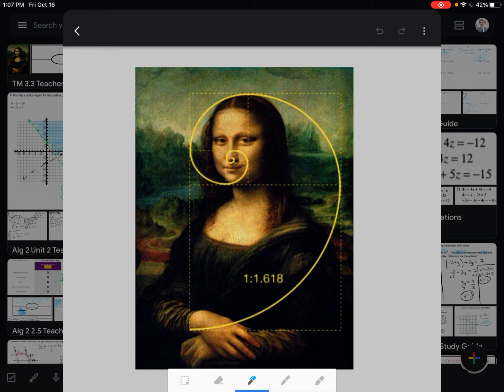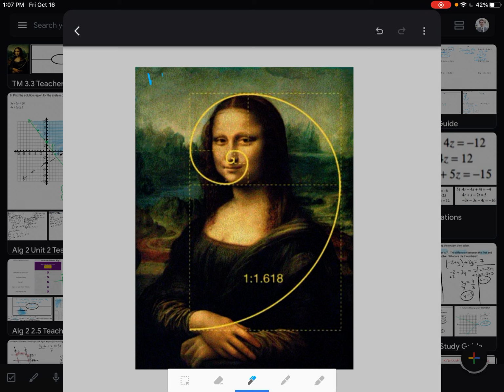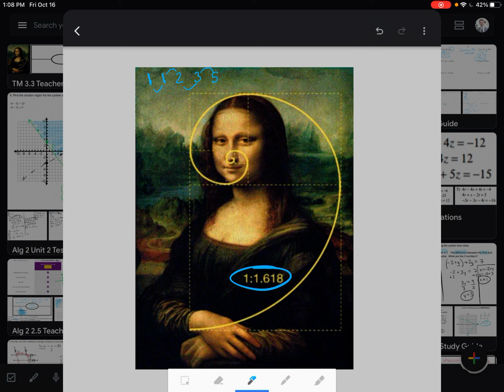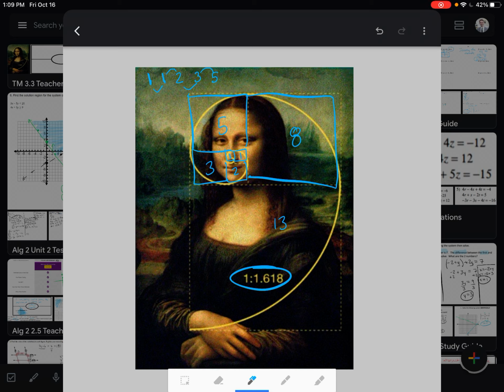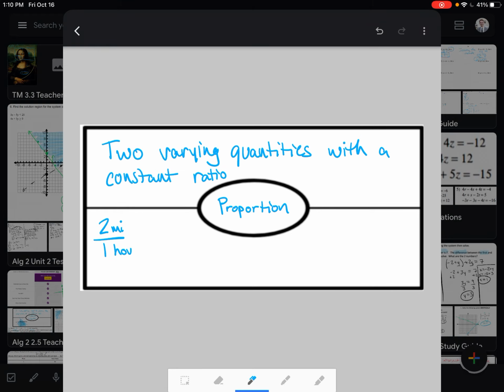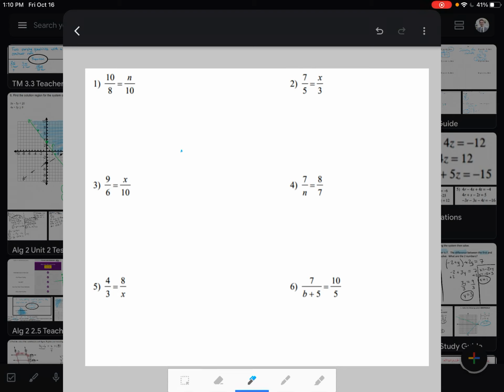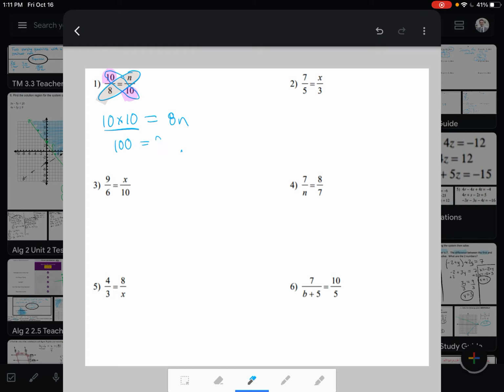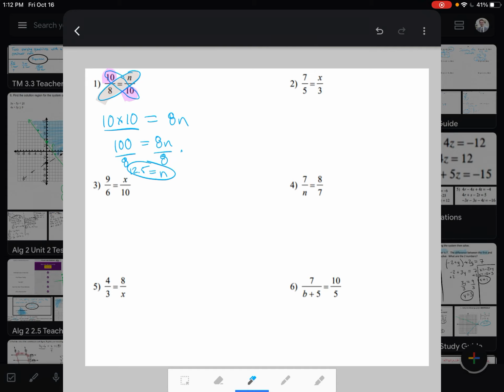TM 3.3 Video